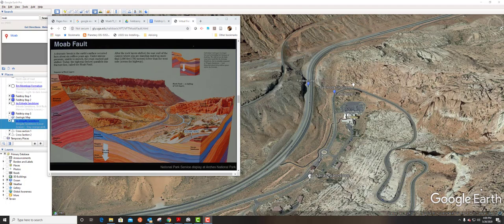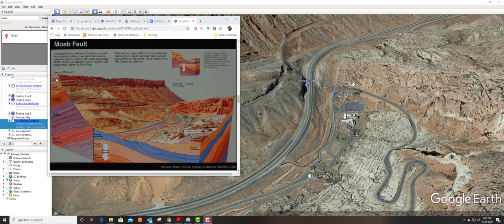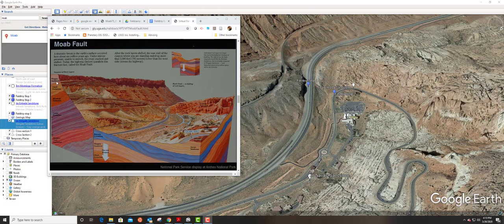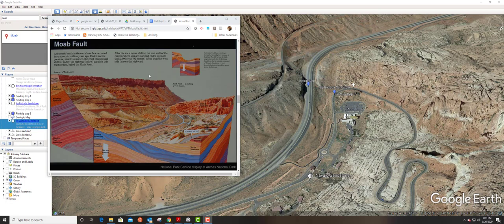MSU Virtual Fieldcamp: Field trip stop 3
This is field trip stop 3 on MSU's online fieldcamp. Please watch stops 1 and 2 before this video.